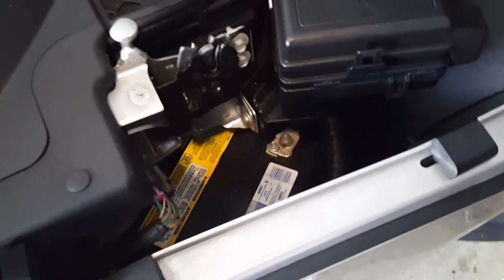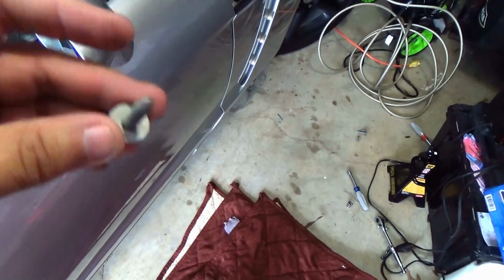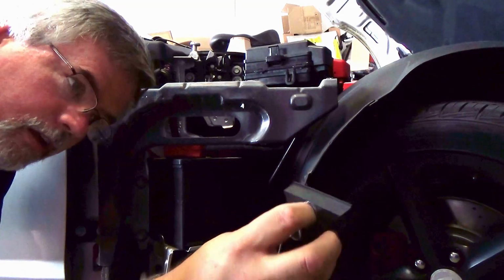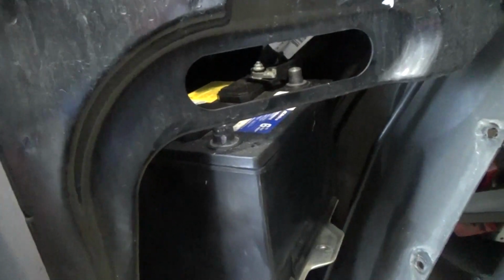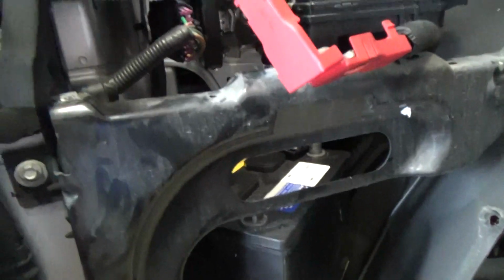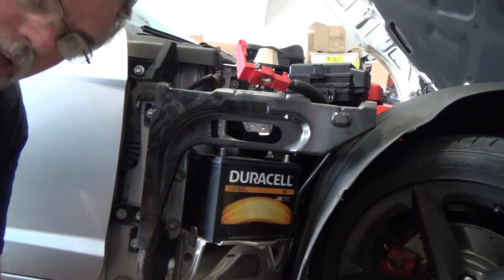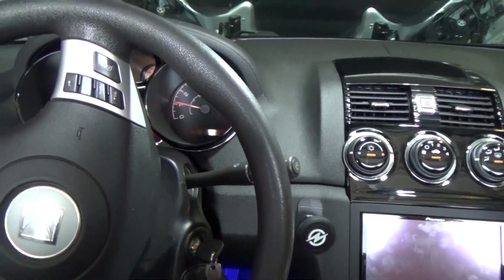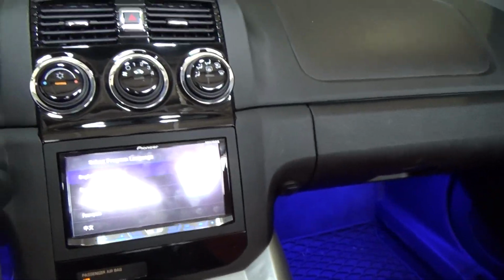Changing the battery in a Saturn Sky - Pontiac Solstice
Well, the battery in my Sky died and I had to swap it out. This video shows you how to change the battery in the Saturn Sky which is the same as the Pontiac Solstice.

The new battery is a Duracell 86 which I purchased from Sams Club.